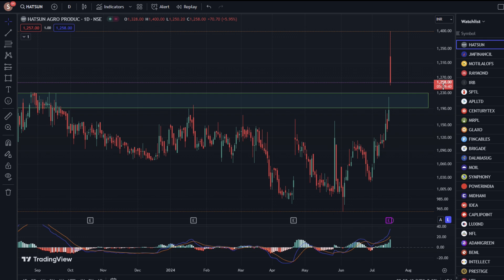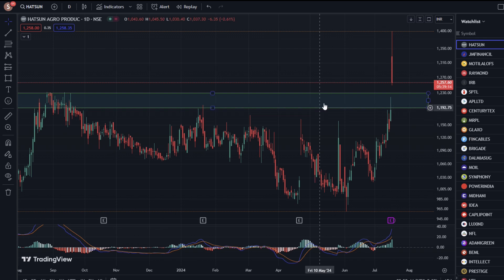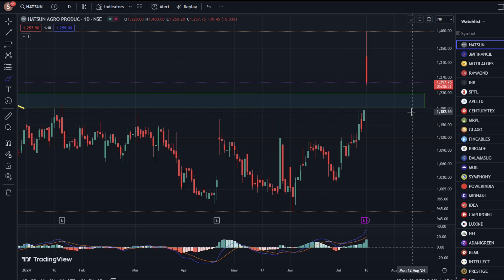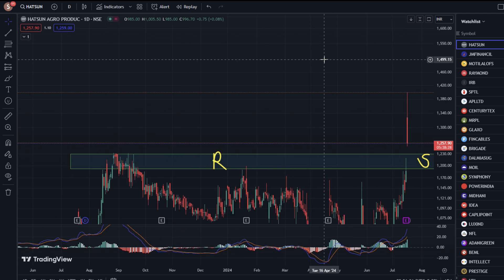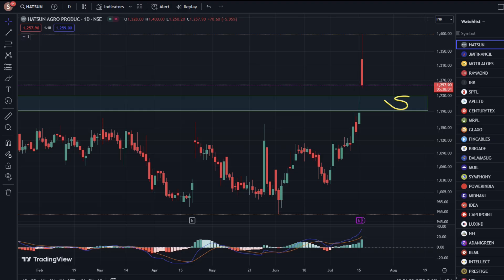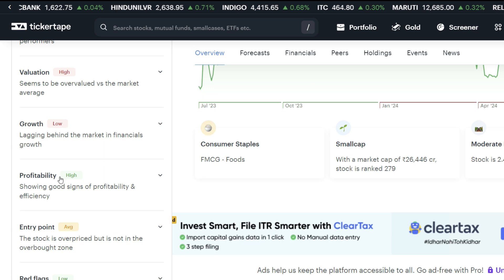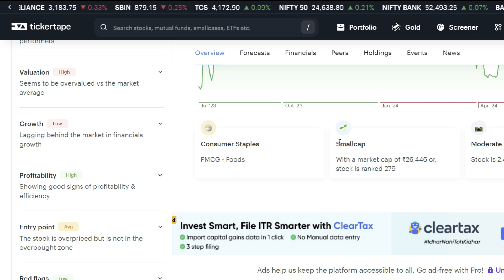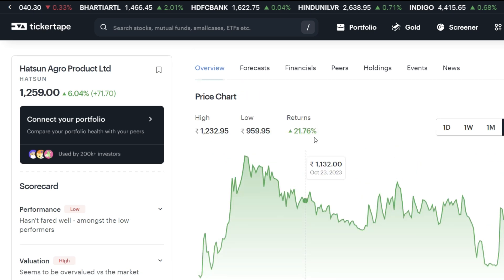Hatsun Agro Share Latest News ✔ Hatsun Agro Share Latest News Today ❤ Hatsun Agro Share News Today